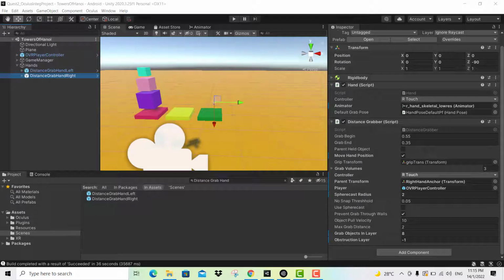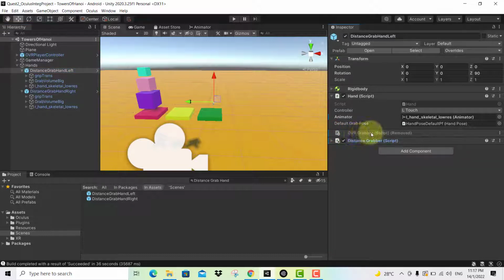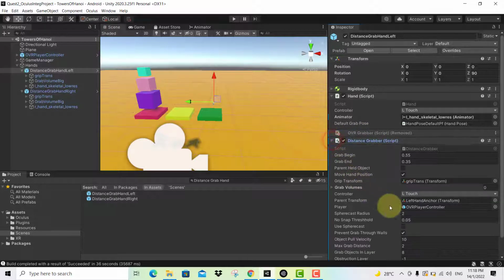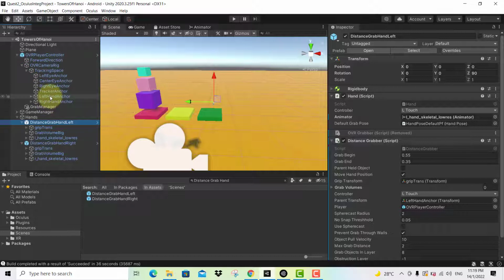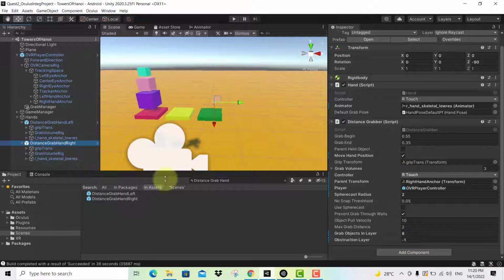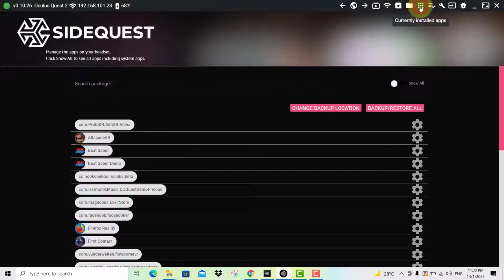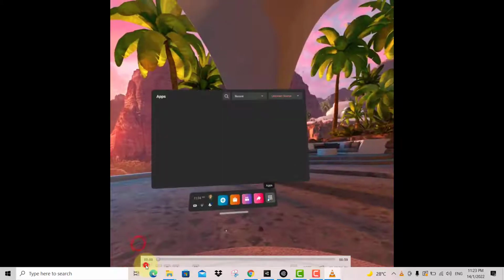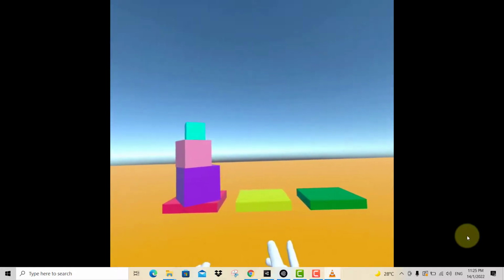Oculus Quest 2 Game Development Using Oculus Integration: Distance Grabbing Solution in Unity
For Oculus Integration, the DistanceGrabbingHands Left prefab has got the wrong script attached to it. This video shows you how to fix the problem.

Photo by Remy Gieling on Unsplash